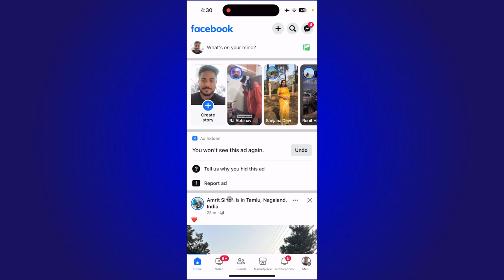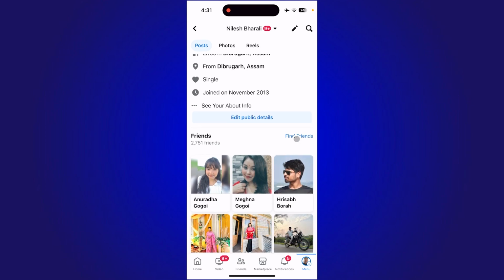How To Delete All Facebook Friends In One Click New (2024)